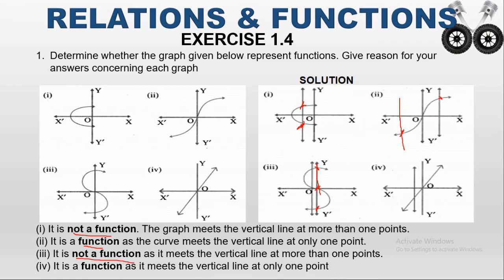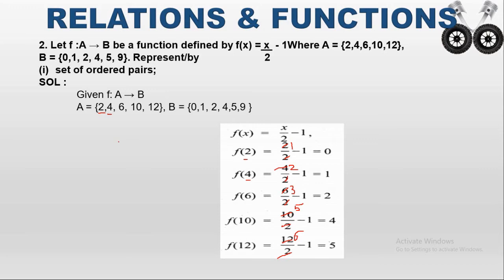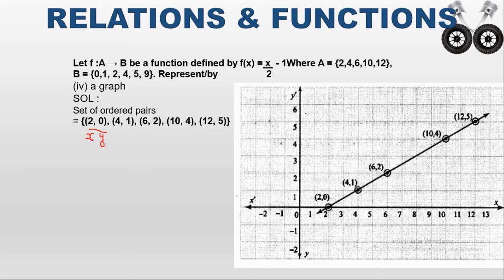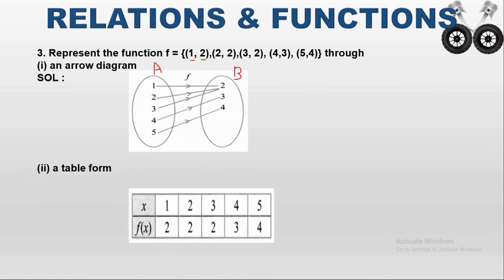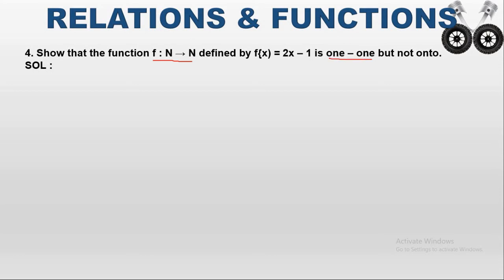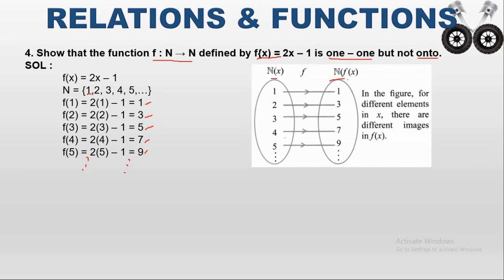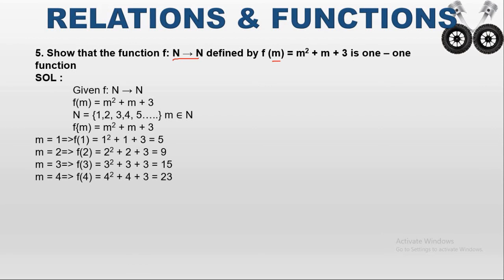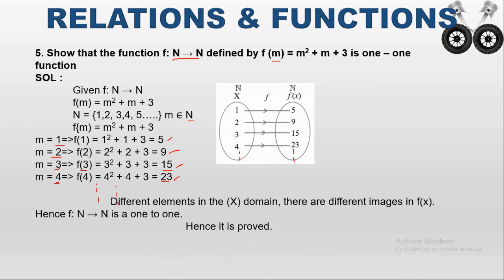Tamil Nadu State board Mathematics - Class 10, Chapter 1 - Part 10 - Exercise 1.4 & Solutions